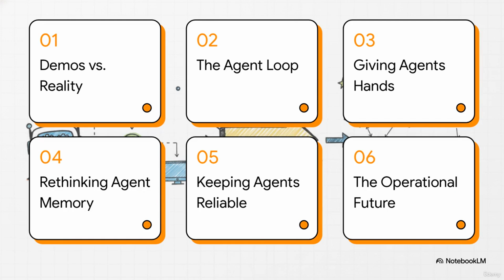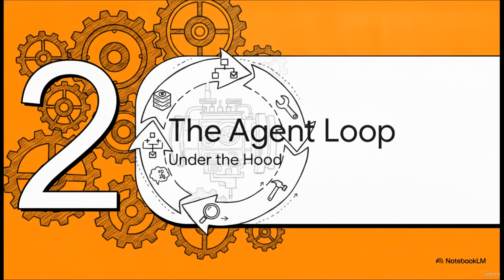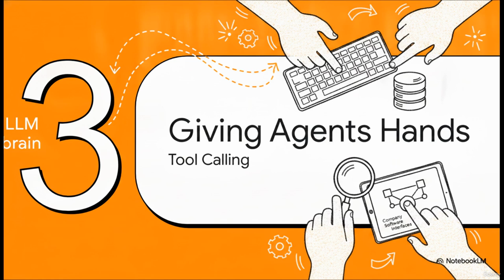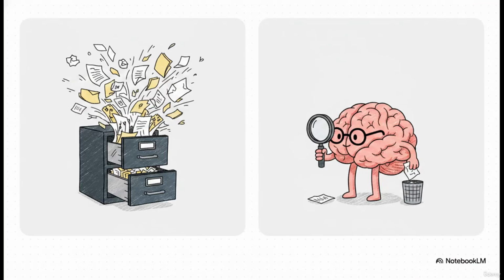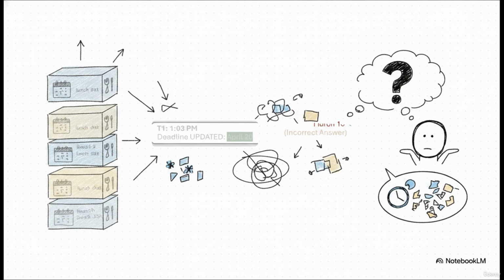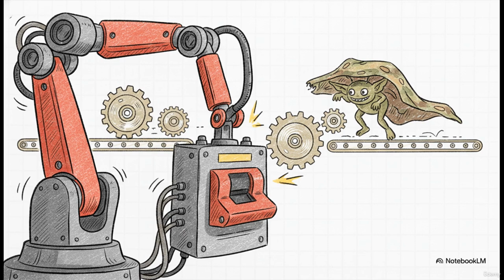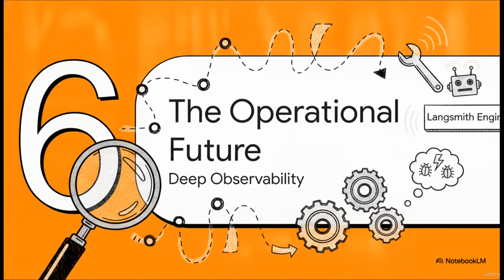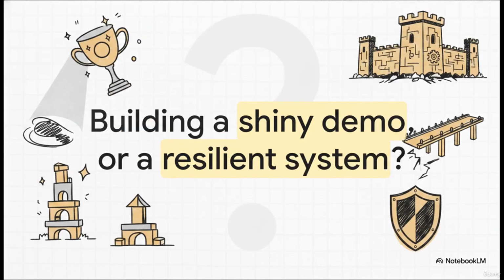3 Core Agent Engineering